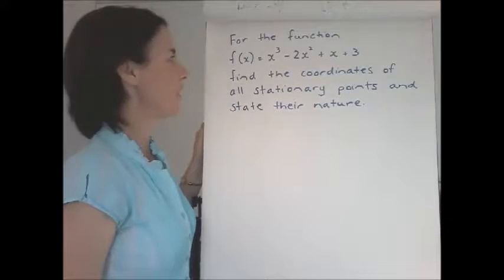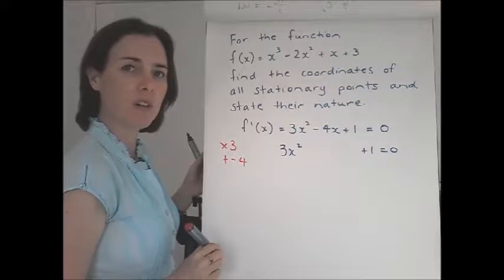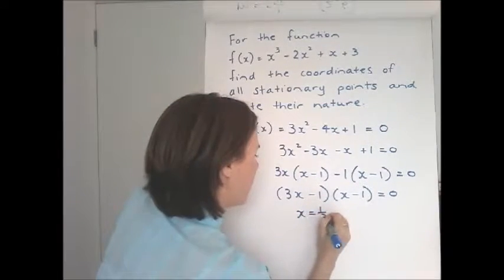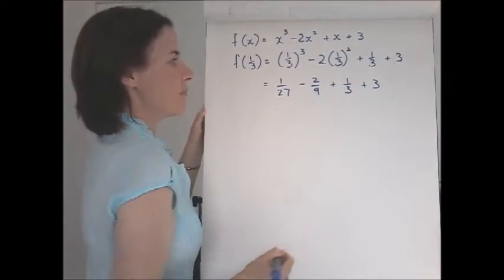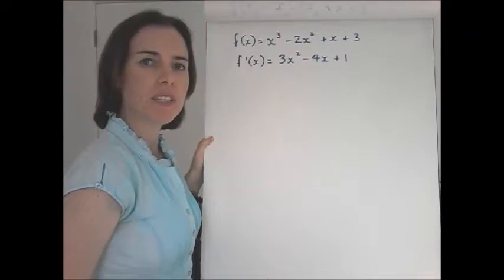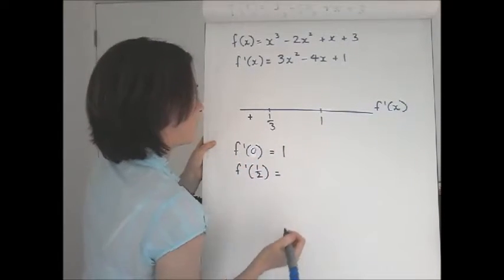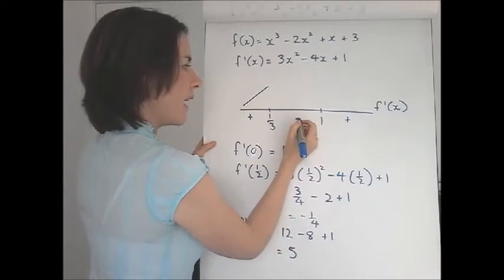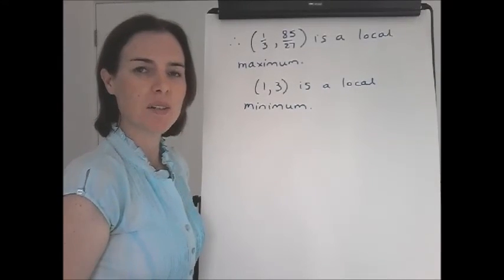Stationary Points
Learn how to find the coordinates of stationary points.